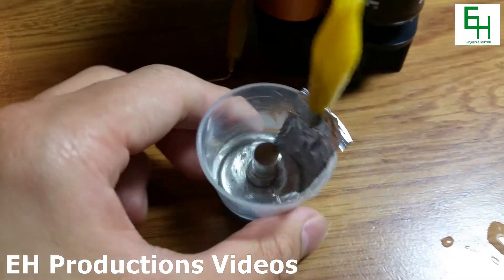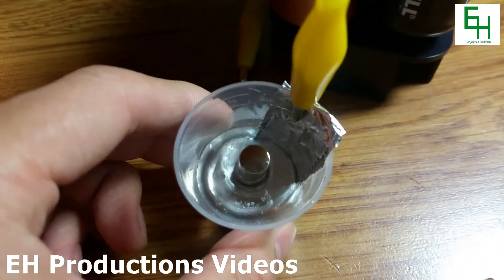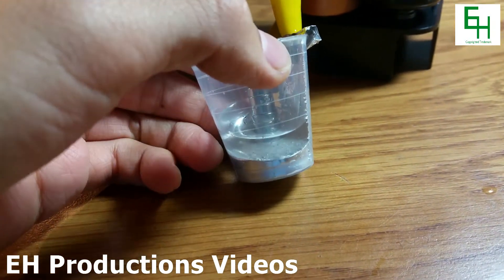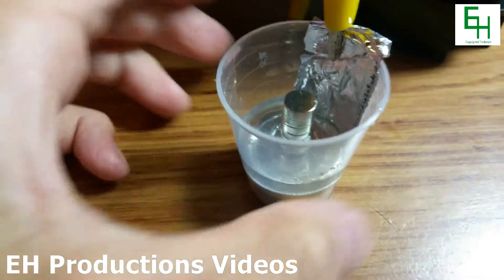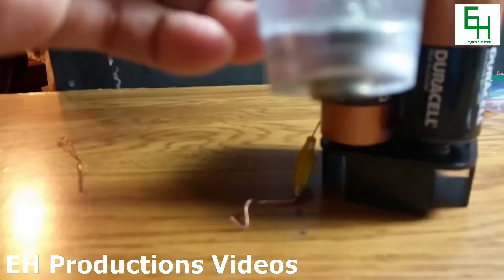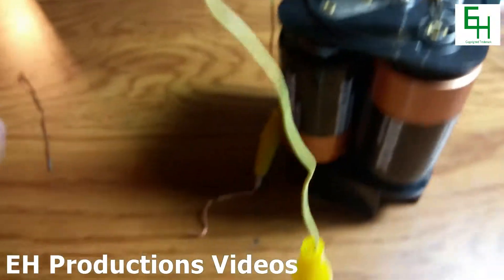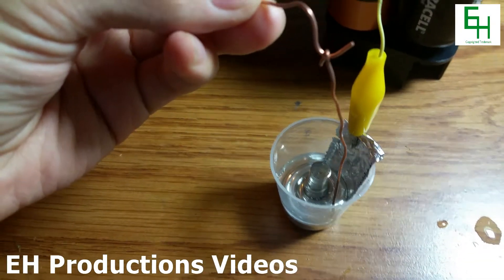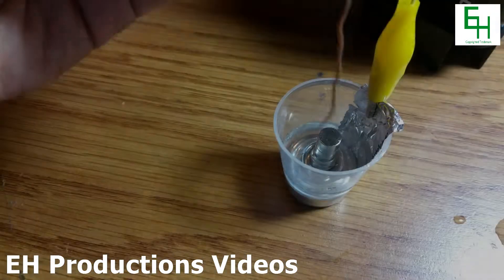Gallium Faraday Motor | First on YouTube!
Today I make a Faraday Motor using Gallium instead of Mercury.